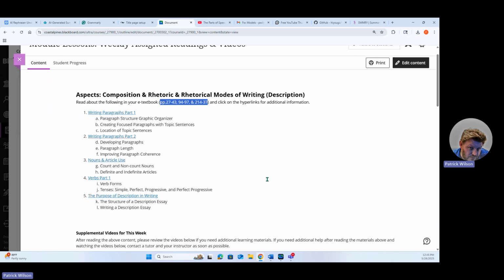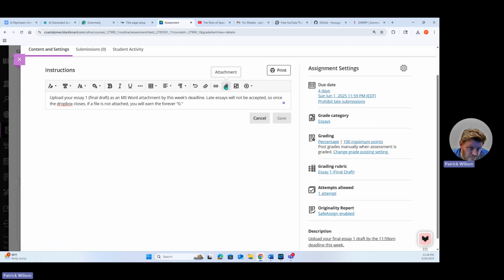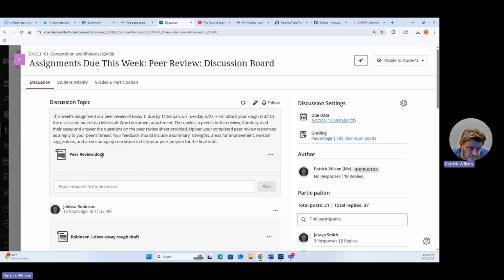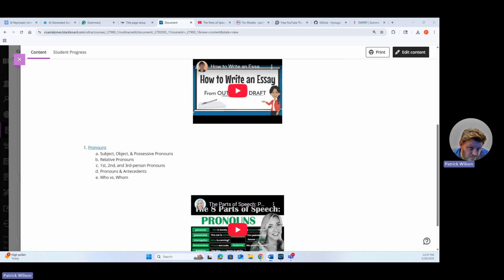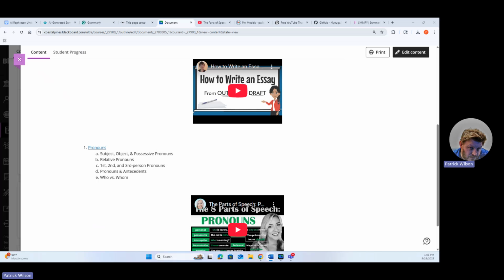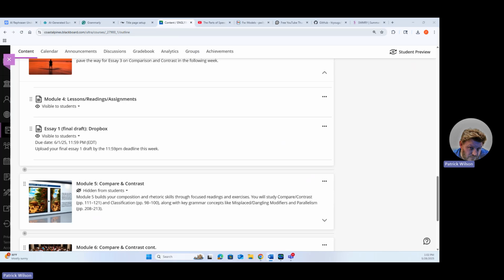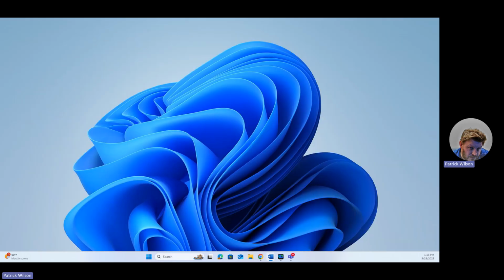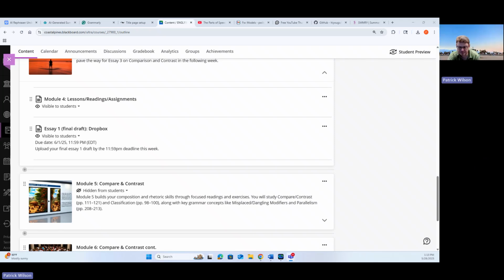Week 2: Modules 3-4 (Summer)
Discuss Week 2 Modules.